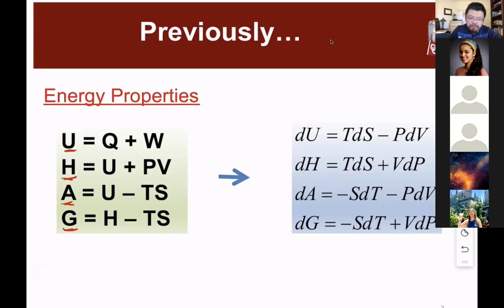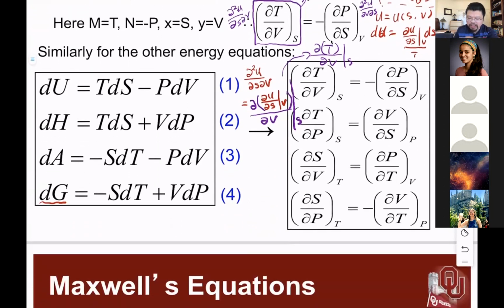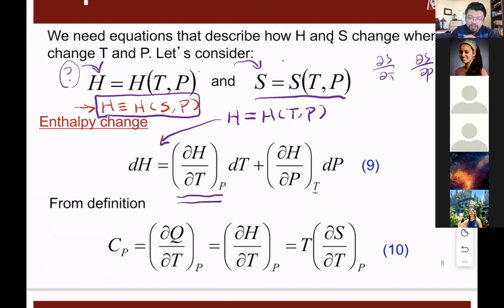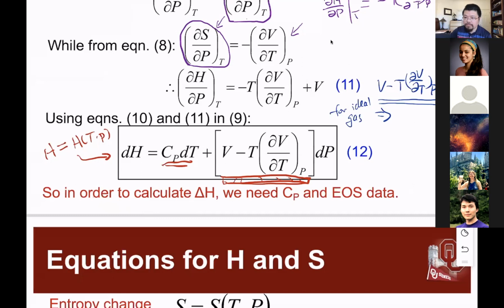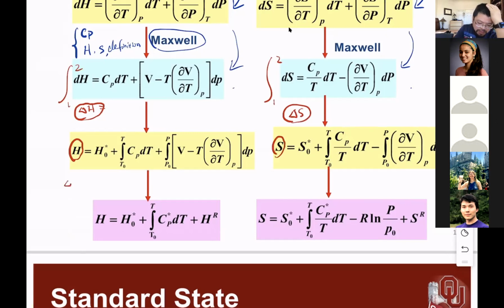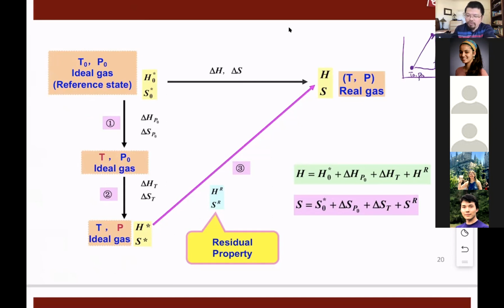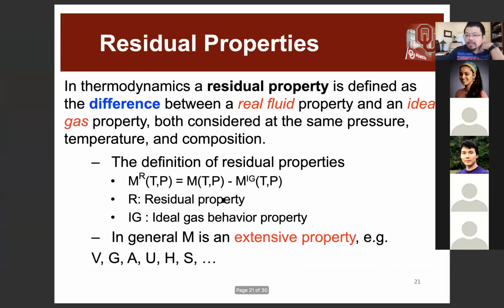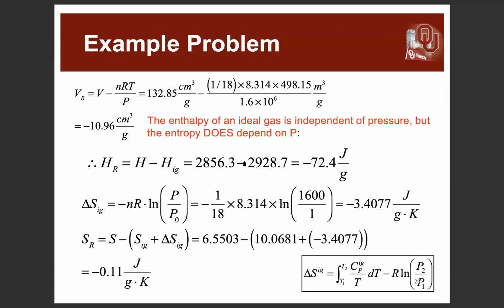Fall 2020, Thermodynamics, Lecture 10: Energy Equations and Residual Property